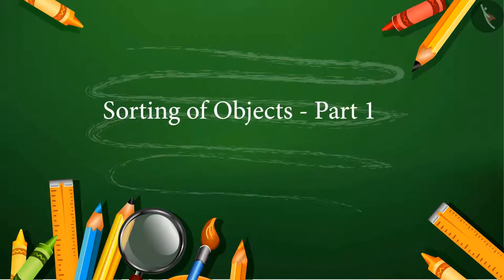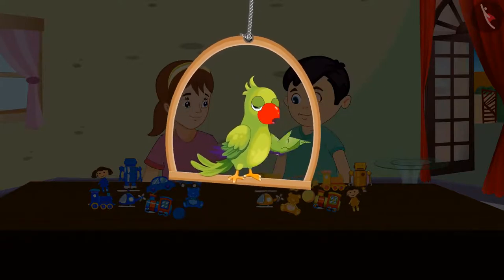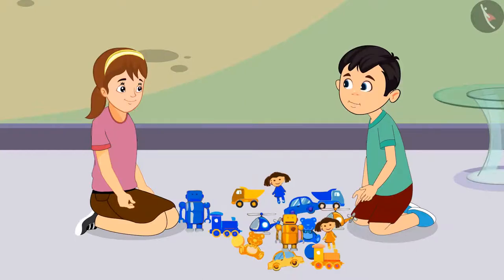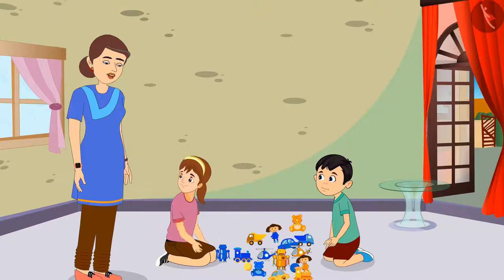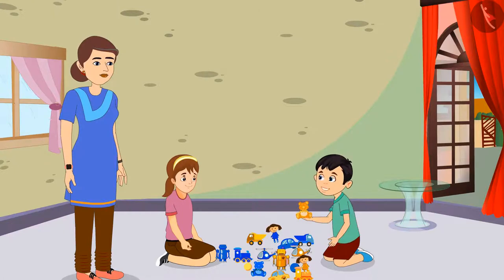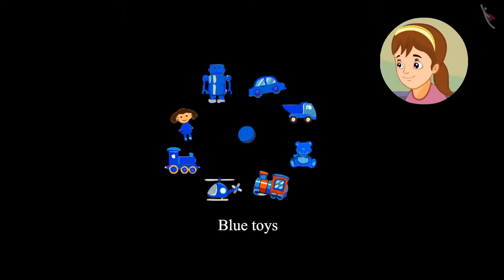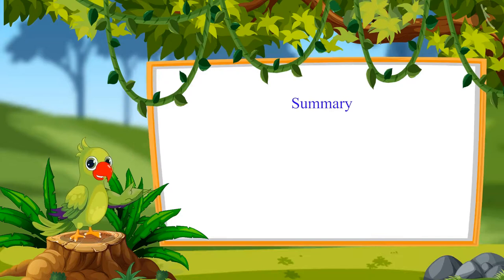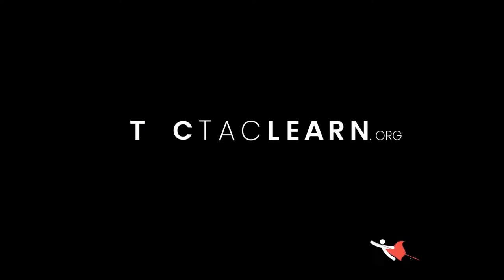Sorting and Classification of Objects | Part 1/4 | English | Class 1